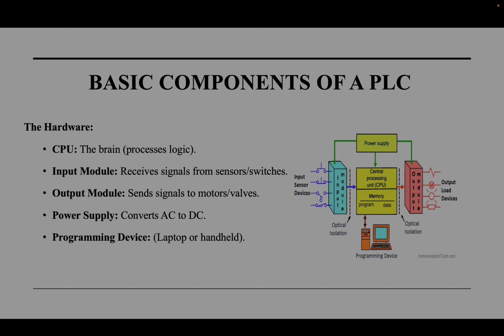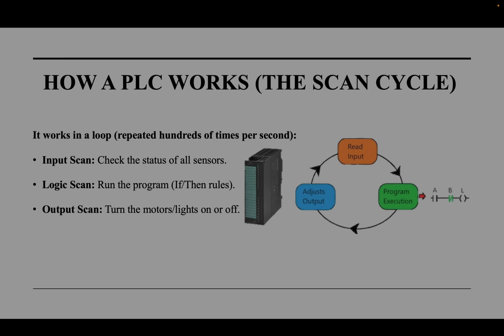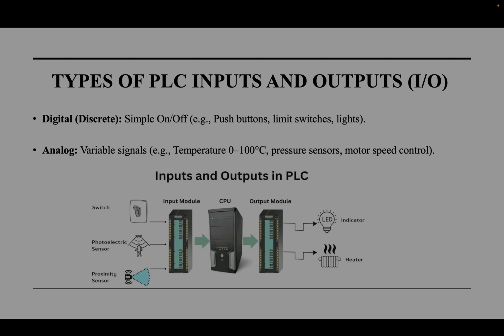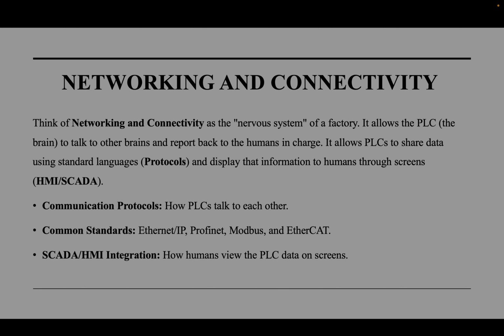PLC (Programmable Logic Controllers) Presentation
In this video, we dive into the world of industrial automation to answer one core question: What is a PLC? Whether you’re a student, an aspiring engineer, or just curious about how modern factories work, this presentation breaks down Programmable Logic Controllers in a way that’s easy to understand. We move from the basic hardware components to the complex "nervous system" of a factory, and finally, look at the future of Industry 4.0.

What you will learn in this video:

The fundamental "Input-Logic-Output" model.

The 5 core hardware components of a PLC system.

How the "Scan Cycle" allows for real-time machine control.

Why PLCs are used instead of standard PCs or microcontrollers.

An introduction to Ladder Logic programming.

How IIoT and AI are shaping the future of automation.
Presented by: Adheeksha Rajapaksha